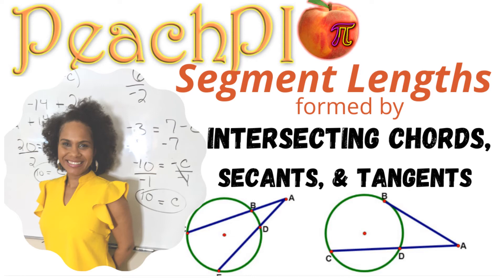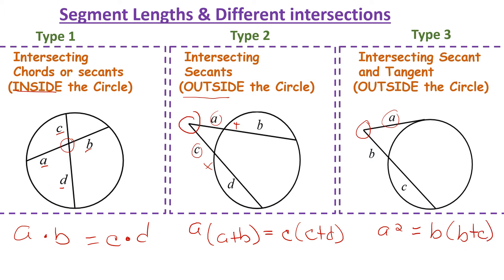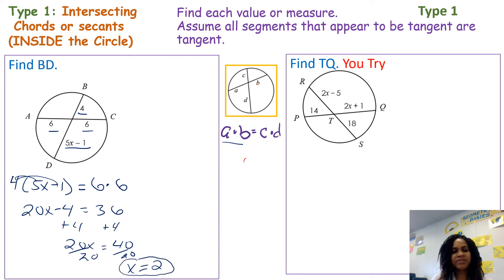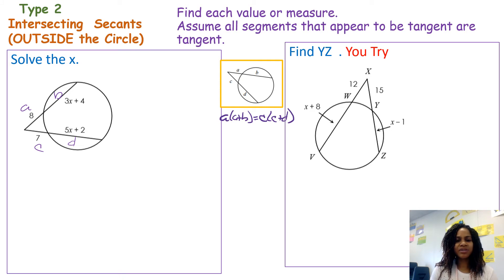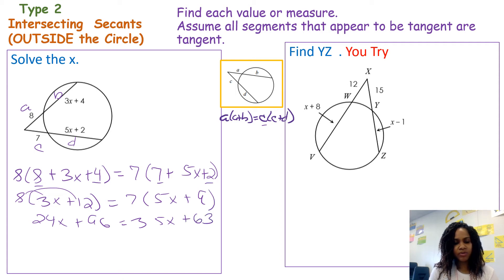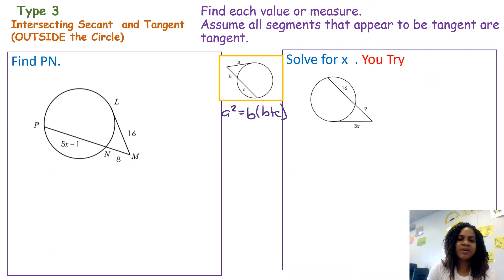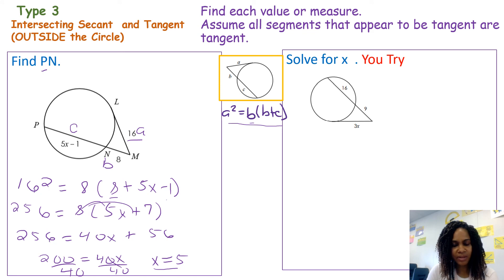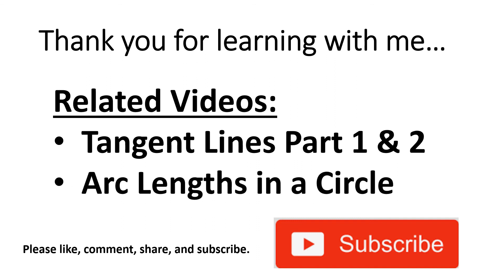Segment Lengths: Intersecting Chords, Secants and Tangents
Learn how to solve problems involving circles with intersecting  secants, chords and tangents in circles. This video has 6 examples including 3 problems for you to try on your own. This lesson is part of the Geometry Circles unit.